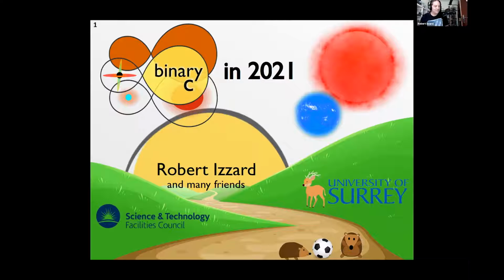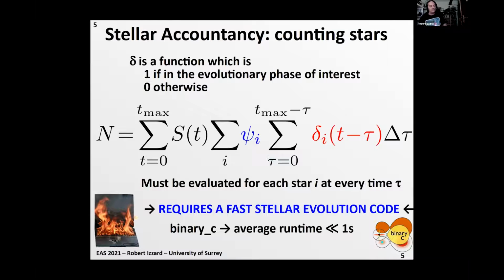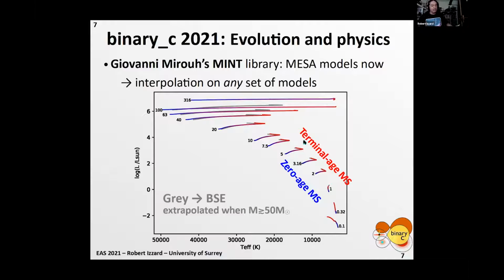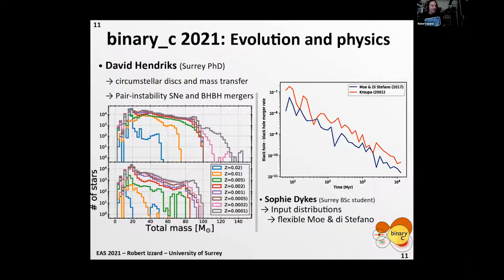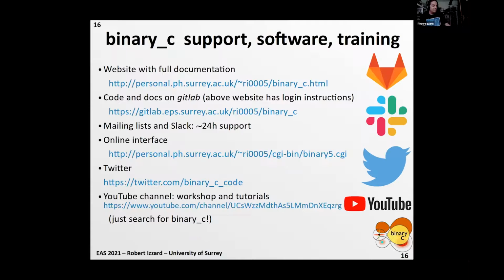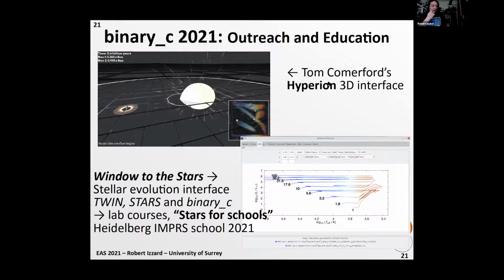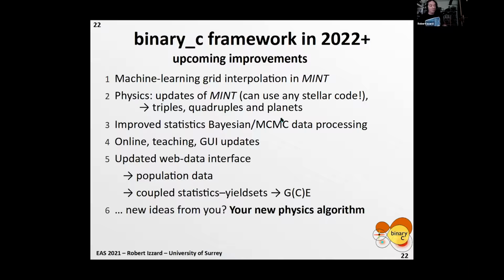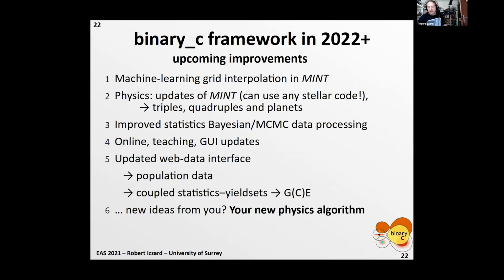binary_c at EAS 2021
A talk about the binary_c code given at the European Astronomical Society meeting 2021.

The binary_c code is a software framework for single and binary-star population synthesis that combines single-star evolution, binary physics and nucleosynthesis. Its standard physics suite includes nuclear burning, pollution of companion stars and circumbinary disc formation and evolution. I will describe what makes this code unique by giving examples from its past: nucleosynthesis of binary AGB systems like (sometimes) carbon-enhanced metal-poor stars, the origin of chemical elements such as lithium, supernovae of types Ia, Ib/c and II, and gamma-ray burst formation. More recently, binary_c has been key to understanding the merged binary systems that populate galactic stellar populations and that have been observed by the Kepler satellite, and circumbinary disc evolution around evolved stars, providing a possible link to secondary planet formation.

Finally, I will describe the many new tools developed by my team at the University of Surrey to improve the single- and binary-star physics suite in binary_c. We are working to standardize and hence visualize the output of stellar population ensembles so that binary_c can work efficiently with other codes, such as in GCE, MCMC parameter estimation, stellar-cluster studies and educational programmes, and with as many programming languages and environments as possible. Because of its ease of use and speed, binary_c may already do everything you need, and fast enough for most jobs.